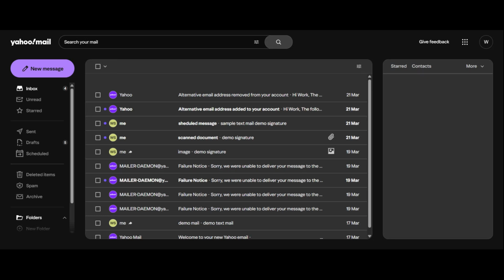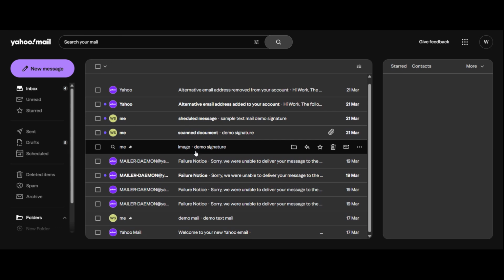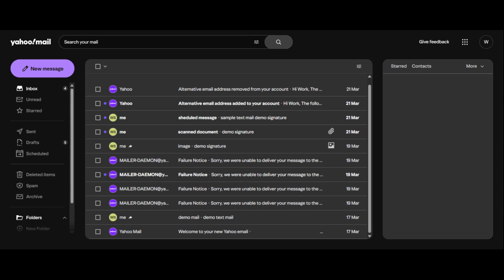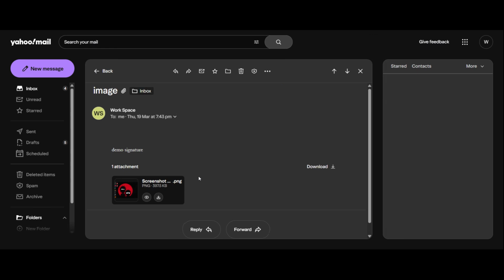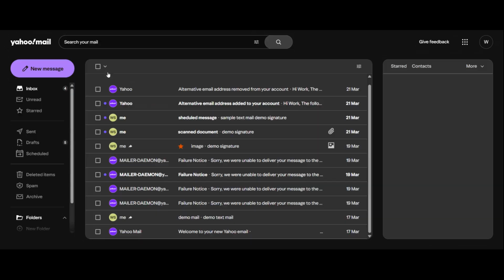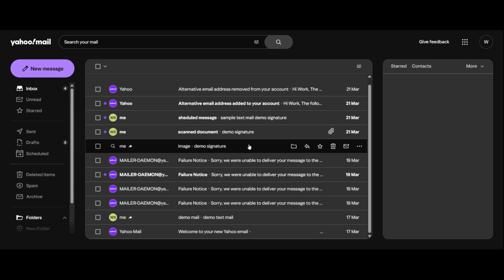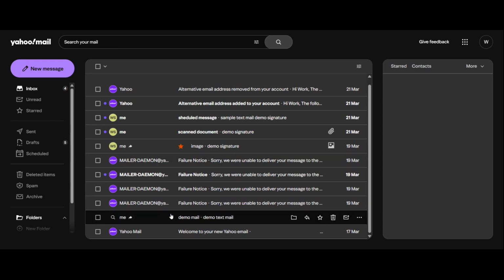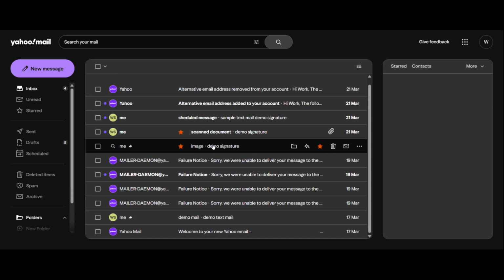How To Star Email In Yahoo Mail (2026 Easy Guide)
Learn how to star an email in Yahoo Mail in just a few seconds. This quick tutorial shows you how to mark important messages so they are easier to find later.

Timestamps
0:00 Introduction
0:20 Open Yahoo Mail and go to your Inbox
0:42 Click the star icon next to the email
1:03 How to unstar an email later
1:22 Why starring emails helps organize your inbox
1:45 Final recap and outro